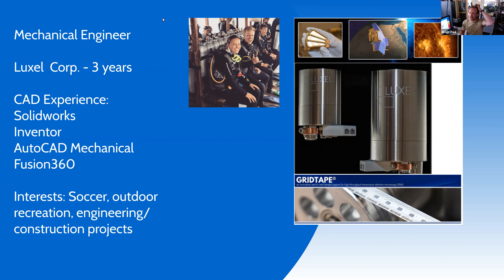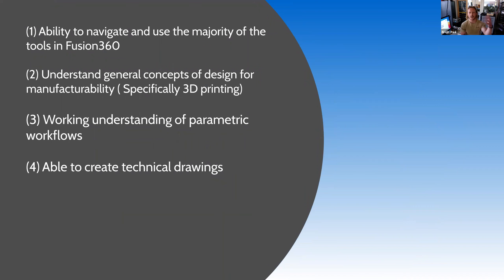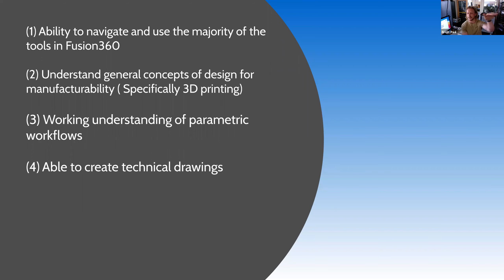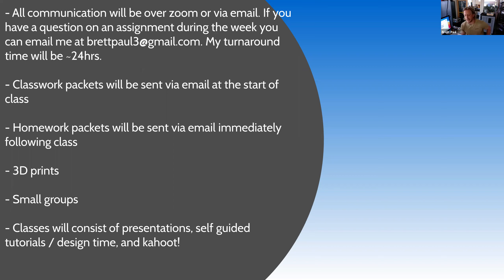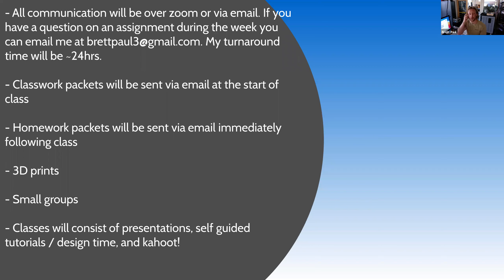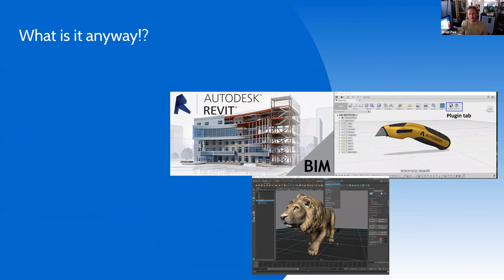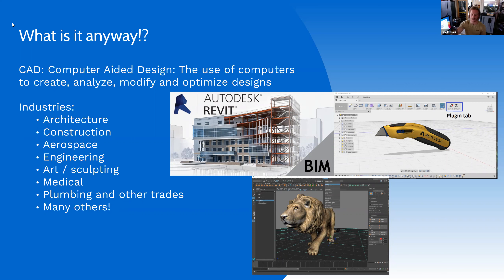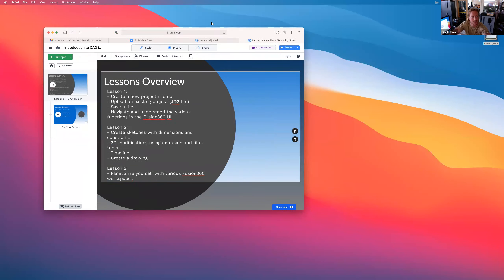CAD Class 1